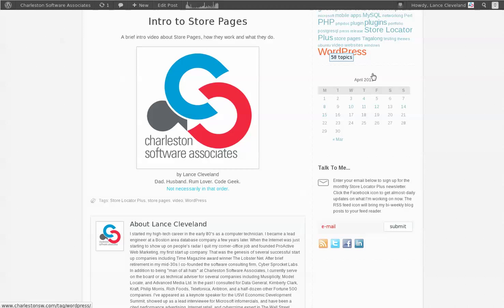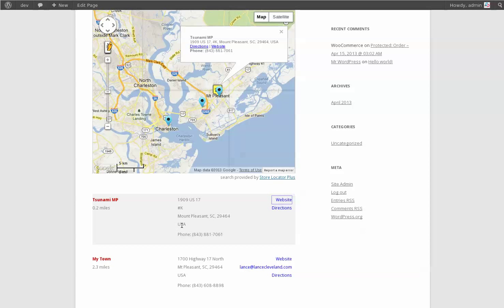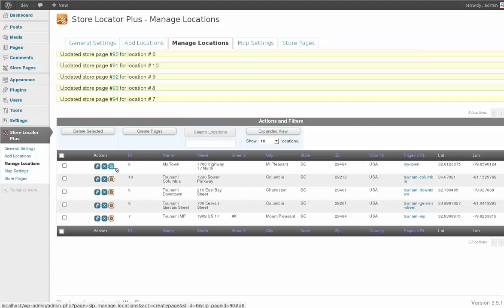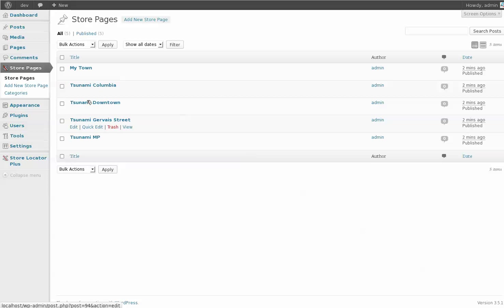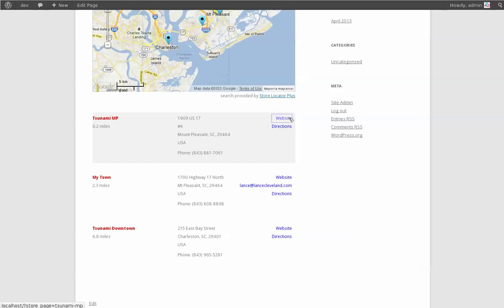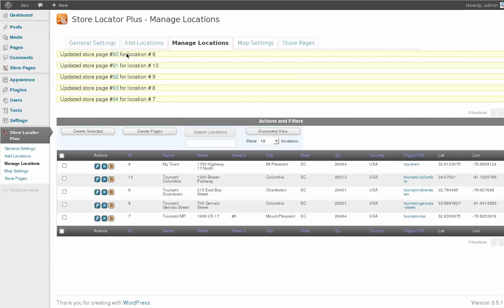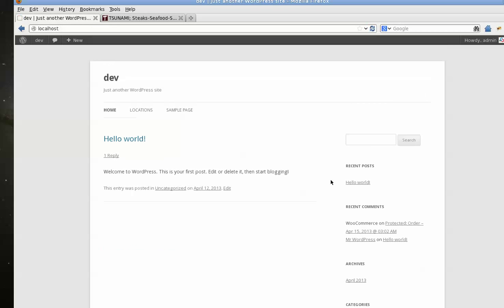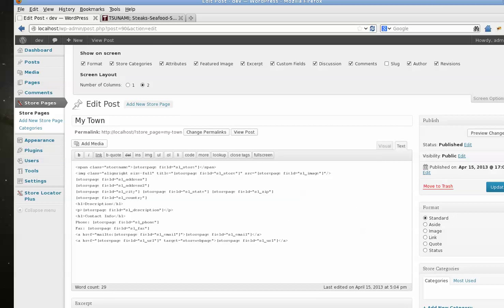Using Store Pages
An introduction to Store Pages, how to create pages and how they operate.